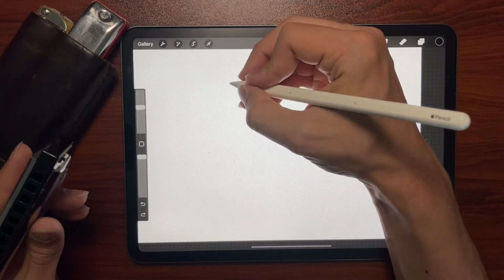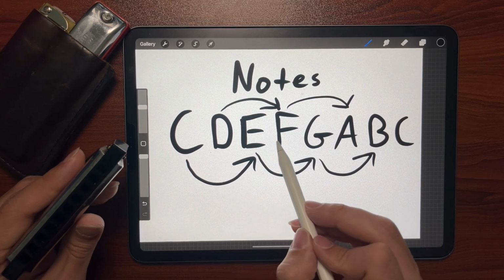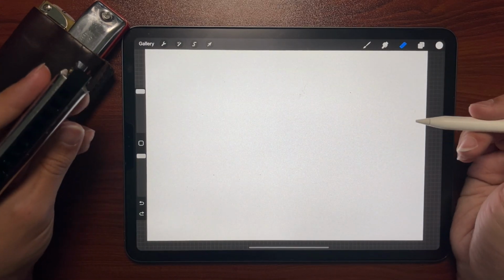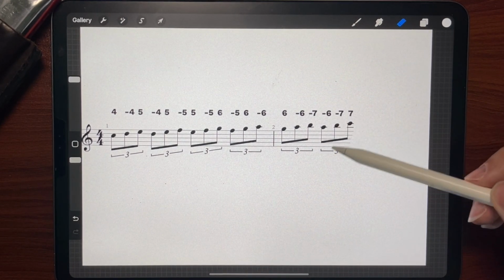This Exercise Guarantees HUGE RESULTS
Need a new harp? Here are my suggestions:
My favorites: Hohner Crossover
Seydel 1847 Classic
Best Choice for Beginners: Hohner Special 20
On a budget? Try this! Easttop 008k
Need Amplified Gear?
Amps: Boss Katana Mini Amp (great for practice)
Mics: Boya BY-M1(Cheap and distorted, like lead guitar)
Shure Green Bullet (Large standard mic for blues)
Bulletini (Small, great for blues) Sennheiser E835 (Great vocal mic with a clean sound)